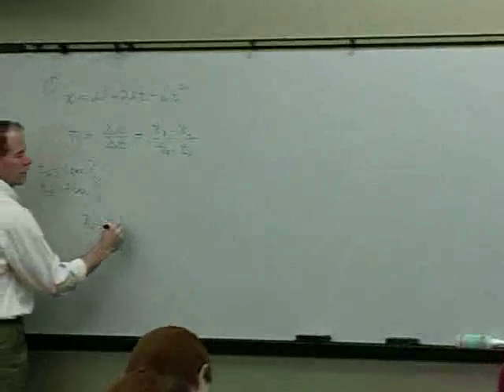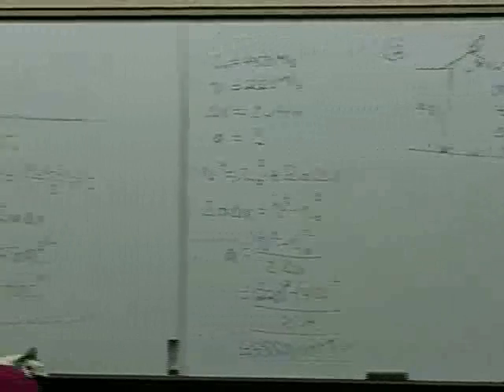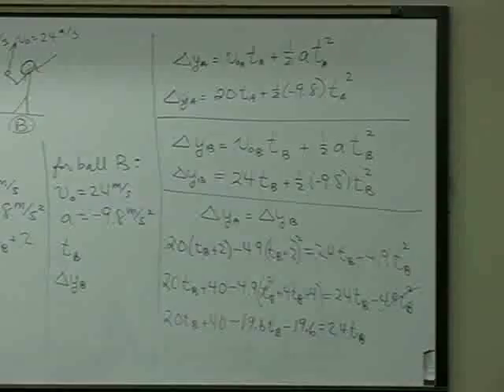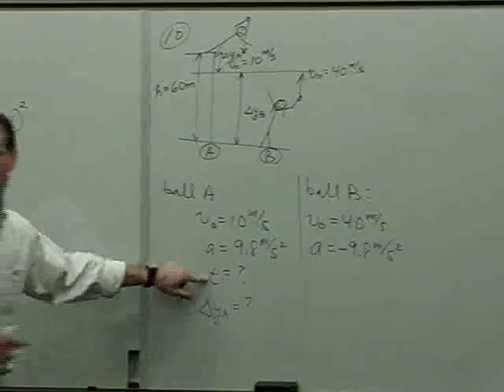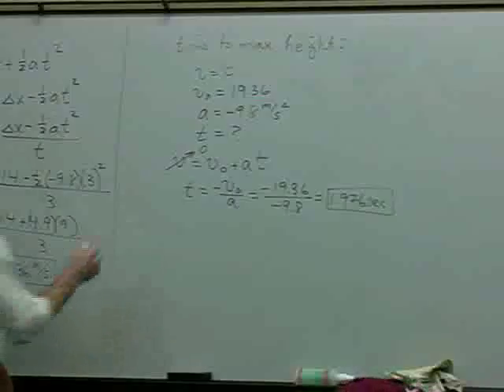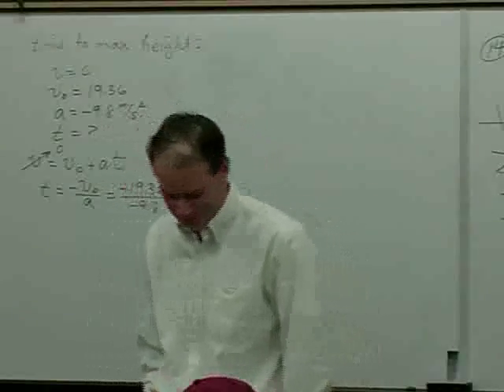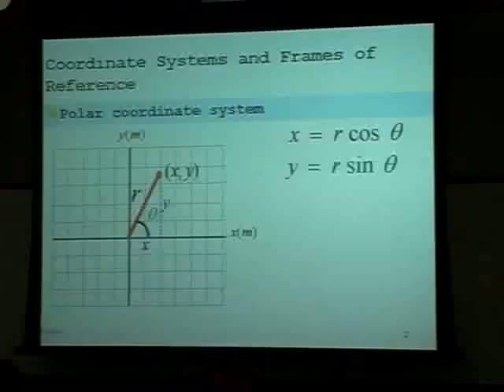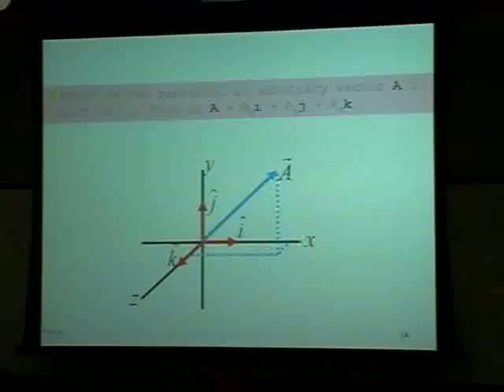PHYSICS 213 04 Vectors 2008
2008 Physics I classroom lectures